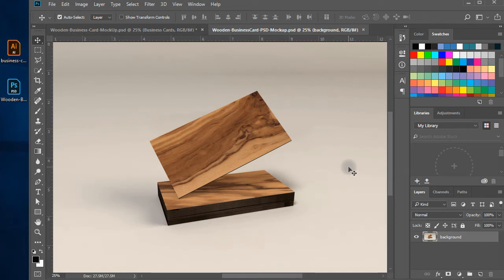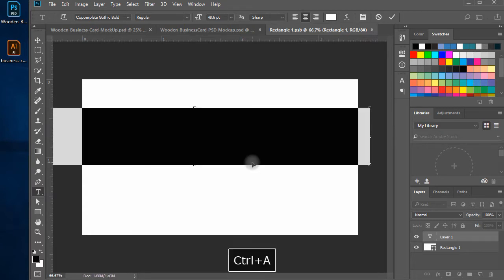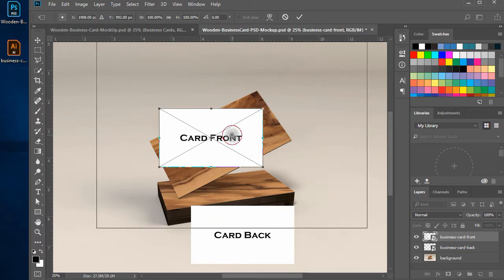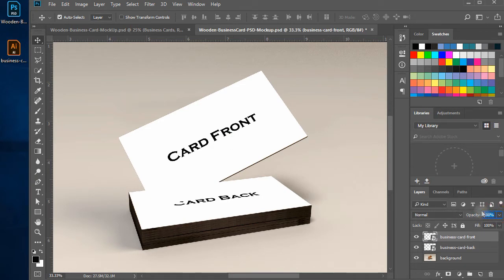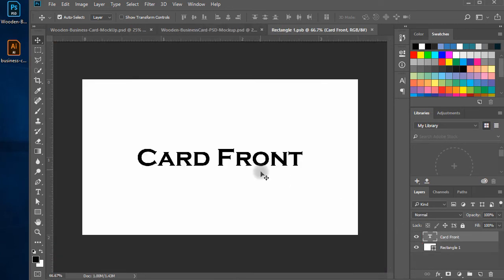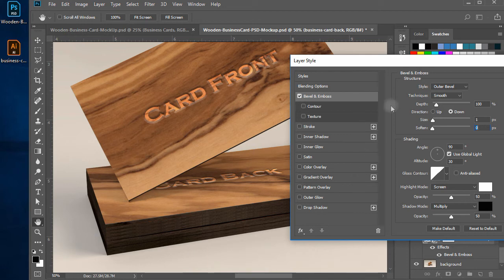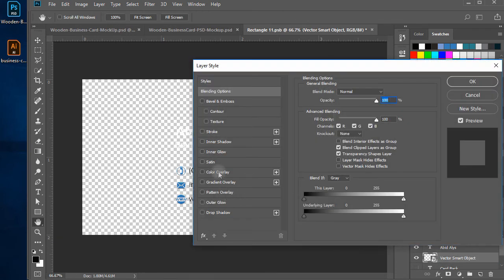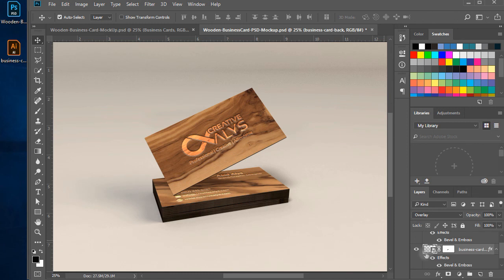How to Create Business Card PSD Mockup in Photoshop | Tutorial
This tutorial will let you see how to create your own business card mockup with smart-object layers in Adobe Photoshop and use to incorporate your business card designs and turn them into a stylish look within minutes. The tutorial features a wooden style business card mockup.